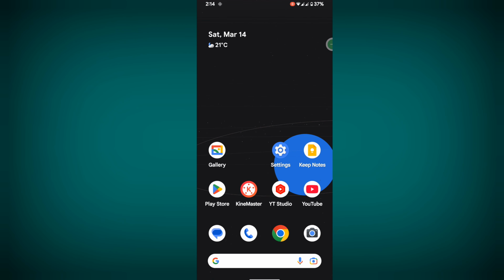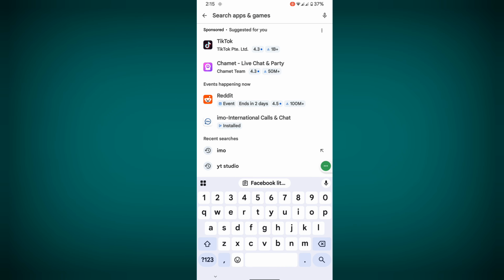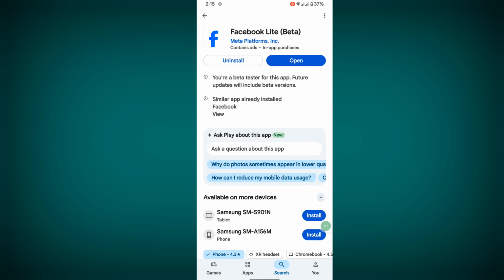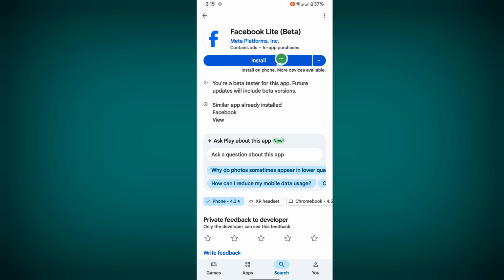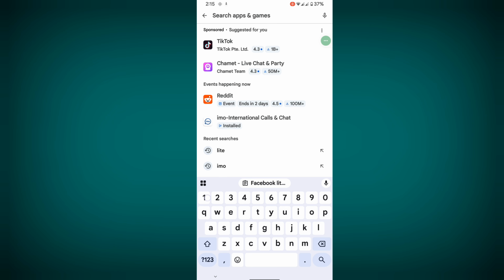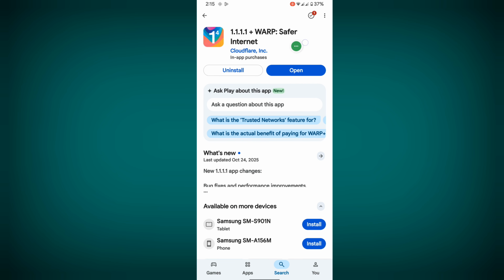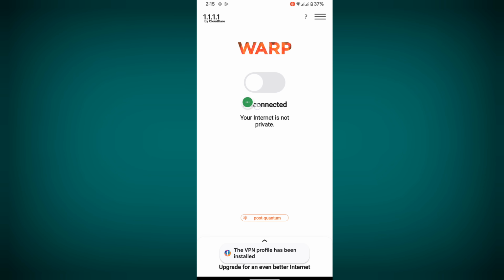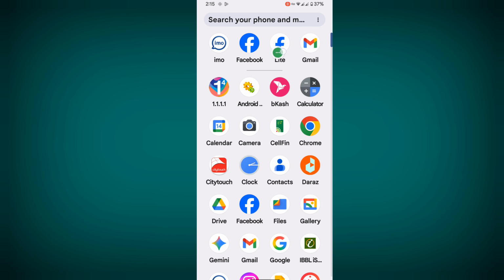How to fix Facebook lite message not showing problem 2026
Is your Facebook Lite message not showing or chats not loading properly? In this video, you’ll learn simple and effective methods to fix the Facebook Lite message problem on Android devices. If your messages are missing, not opening, or chats appear blank in Facebook Lite, follow these quick steps to solve the issue easily.

Many users face this problem due to app bugs, outdated versions, corrupted cache files, or internet connection issues. Clearing the app cache, updating the app, or reinstalling Facebook Lite often resolves message loading errors and restores normal chat functionality. :contentReference[oaicite:0]{index=0}

📌 Quick Fix Steps:
1. Restart your phone
2. Check your internet connection (WiFi or mobile data)
3. Update Facebook Lite from Play Store
4. Clear Facebook Lite cache and storage
5. Log out and log back into your account
6. Reinstall the Facebook Lite app if the problem continues

❓ Why This Happens:
• Outdated Facebook Lite version
• Corrupted cache or temporary app data
• Weak or unstable internet connection
• Facebook server syncing problem
• App bug after a new update

📌 What You’ll Learn:
• How to fix Facebook Lite messages not showing
• How to fix Facebook Lite chat not loading
• How to clear Facebook Lite cache properly
• How to solve Facebook Lite messaging problems
• Best working solution for Facebook Lite chat issues